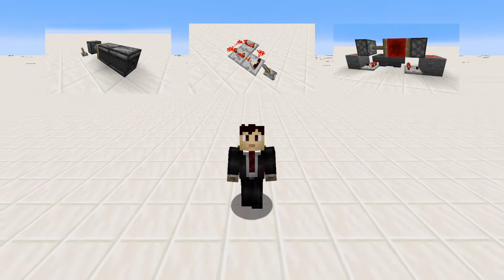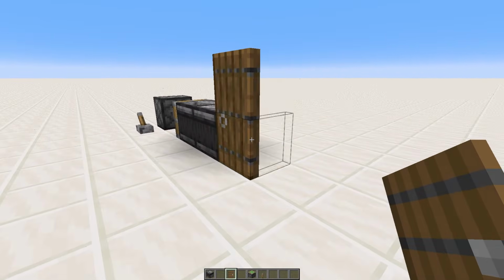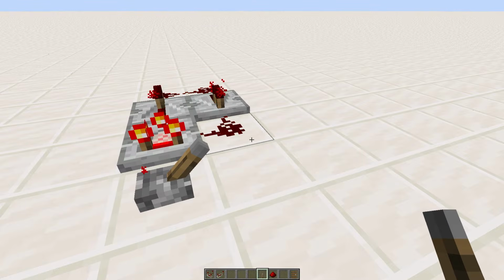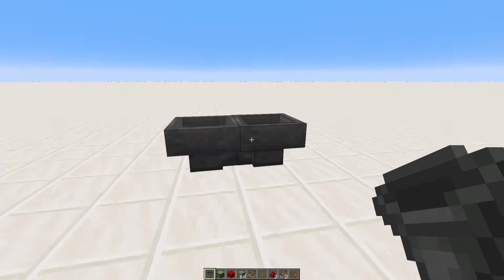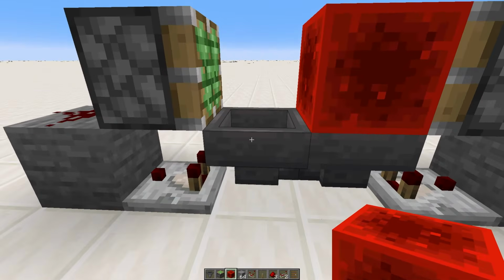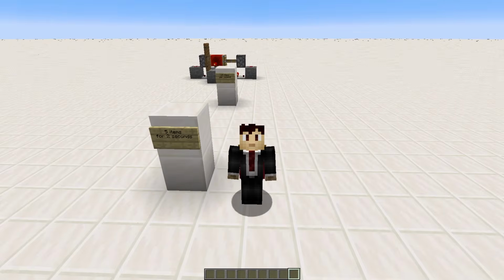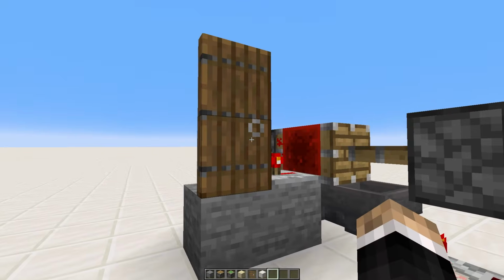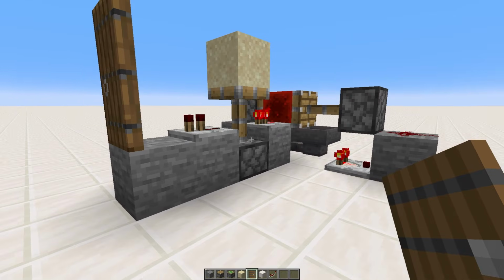Redstone Clock Tutorial | Java Minecraft 1.21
In this video, I show of how to build 3 easy different types of redstone clocks for all needs! These are super easy to build! This easy tutorial will help you build a redstone clock for every skill level, from beginners to advanced users!

My name is Vid and in this series, I play Minecraft 1.20.1 on a server with a few other players! Join me for shops, farms, automation, building, redstone, villager trading, and more!